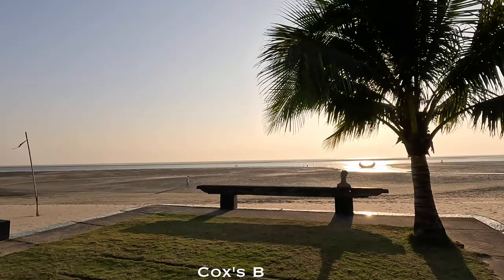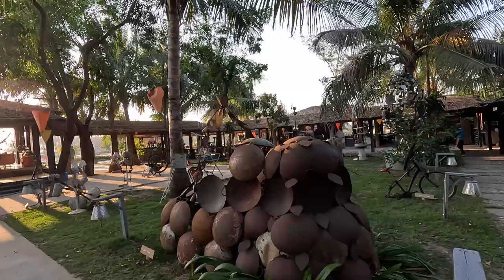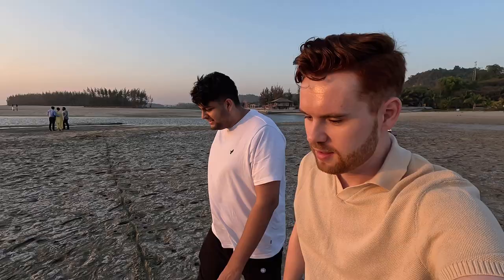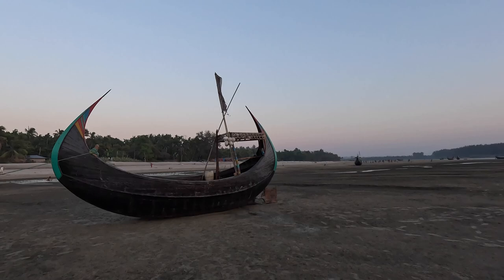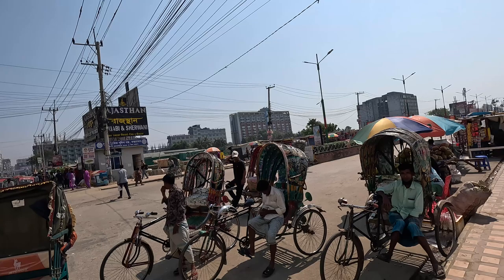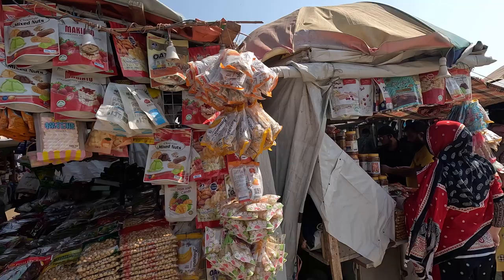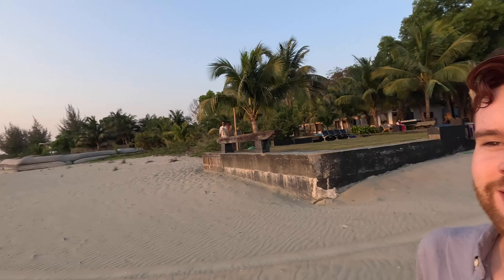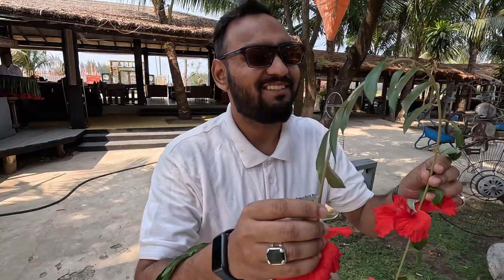Paradise in Cox's Bazar, Bangladesh (World's Longest Beach) 🇧🇩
Finishing off my Bangladesh trip in Cox's Bazar, I show what it's like staying in paradise on the longest beach in the world.

► Sign up to Airbnb and get up to $42 off your first booking

I'm Jason, a full-time British Travel Vlogger and YouTuber who's been to 61 countries. I've been travelling around the world full-time since 2017.

I have travel series' from many of the world's best (and least) known destinations. I filmed the first vlogs on my channel in the summer of 2016 after spending a year living in China. A proper solo trip around Eastern Europe followed after graduating from University in the summer of 2017, taking me to Hungary, Romania, Bulgaria, North Macedonia and Kosovo. This marked the start of my efforts to turn vlogging into a full-time job.

After that European trip I explored much of Asia: visiting India, Bangladesh, Malaysia, Indonesia, Singapore, Vietnam, Cambodia, Thailand, Pakistan, the Philippines, South Korea and Kazakhstan.

I have also travelled to North Africa and the Middle East fairly extensively over the last five years, filming videos in Turkey, Algeria, Tunisia, Egypt, Saudi Arabia, Bahrain, Kuwait, Iraq, Jordan, Lebanon, Israel and Palestine.

I've travelled to North America just once as a YouTuber, visiting Mexico in 2021. Though I have been to both the USA and Canada, this was as a child on family holidays.

In 2022, I took my first trip to Sub Saharan Africa, visiting Kenya and Tanzania, before heading to the Middle East, stopping in Dubai and Lebanon. Europe followed, covering both the Greek and Turkish sides of Cyprus, and afterwards going back to Italy for the second time to cover Milan and Sicily. I then visited the Caribbean for the first time, covering the Dominican Republic, before heading to both Brussels and Amsterdam, then covering Taiwan and the Philippines in Asia. I finished off the year with a trip around Morocco.

I started my travels in 2023 by finally visiting Paris, taking the Eurostar from London. I then headed over to Qatar for a few days, before heading to Asia, with videos following from India, Singapore, Taiwan, Japan, Mongolia, Thailand and Sumatra (Indonesia). I began 2024 by revisiting Bangladesh.